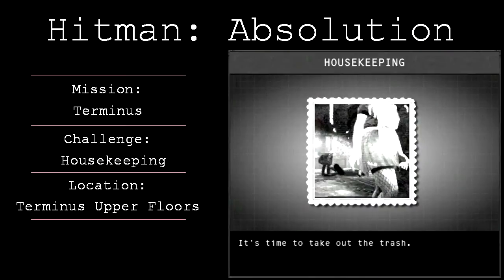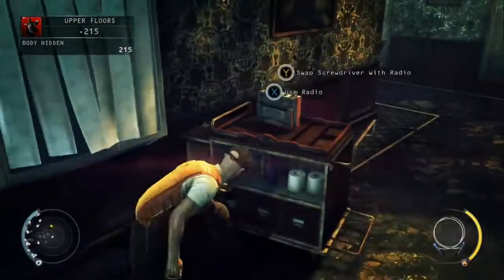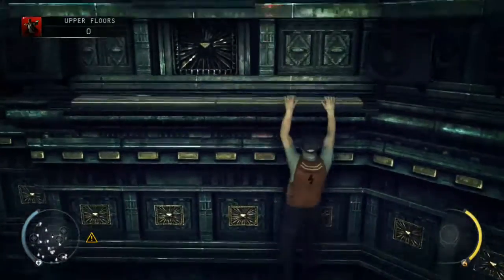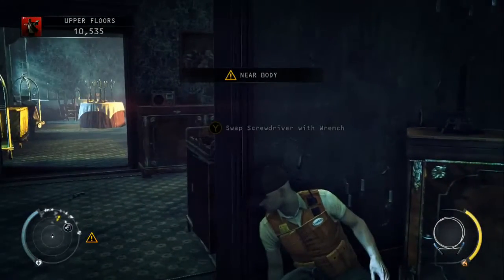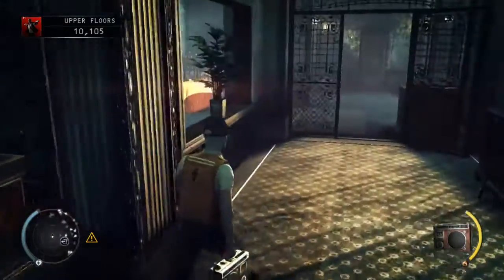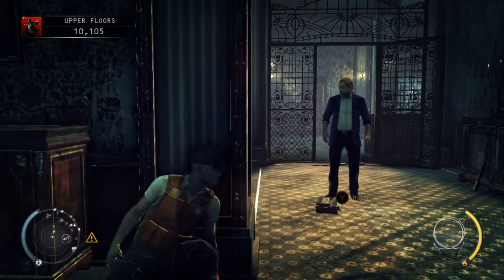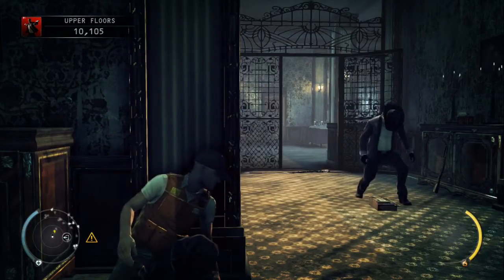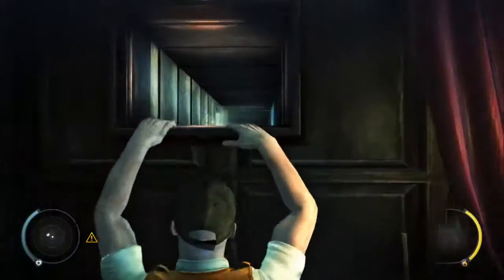Hitman: Absolution Challenge Guide - Housekeeping - Mission 3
Hitman: Absolution Challenge Guide - Housekeeping - Mission 3 - Terminus

In this video I will show you how to unlock the Housekeeping challenge on Mission 3.